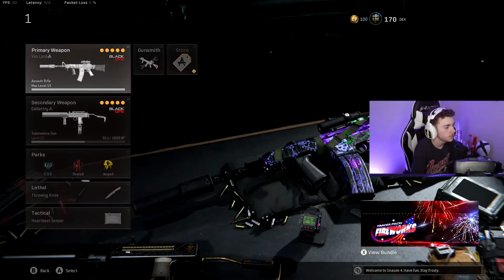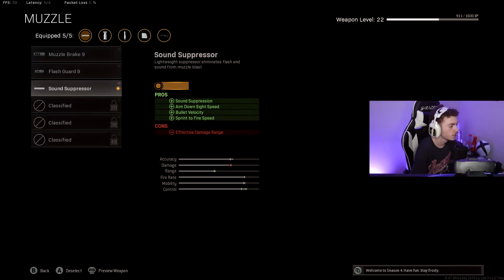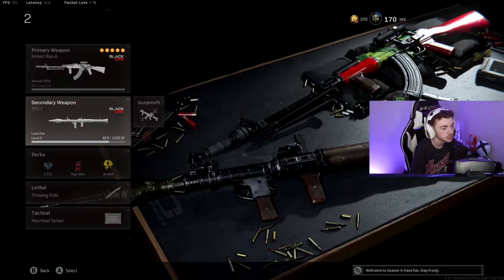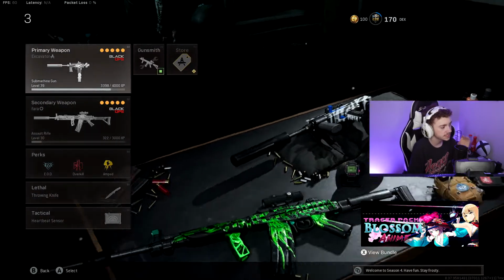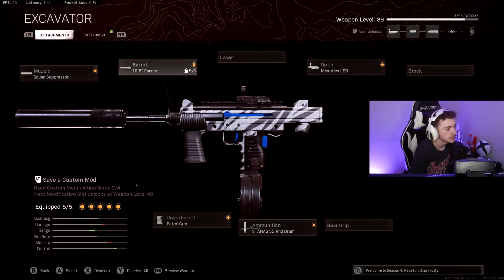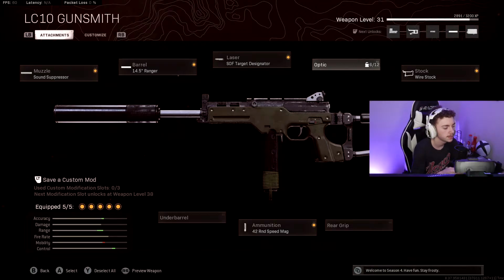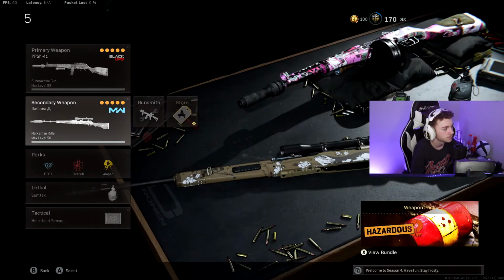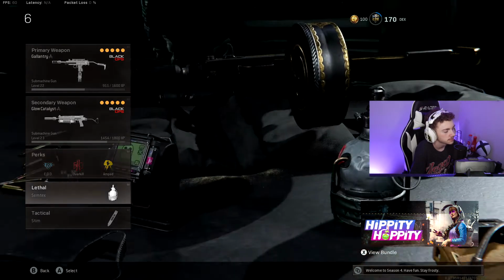THE *BEST* WARZONE LOADOUTS OF JULY 2021!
Buy the BEST Beef Jerky AT JerkyXP!

I'm Partnered With TubeBuddy!

Description Tags: warzone best class setups, warzone best loadouts